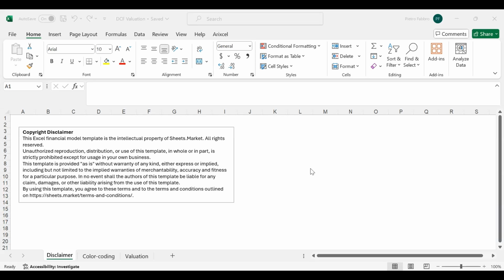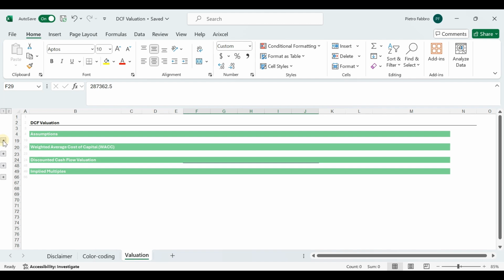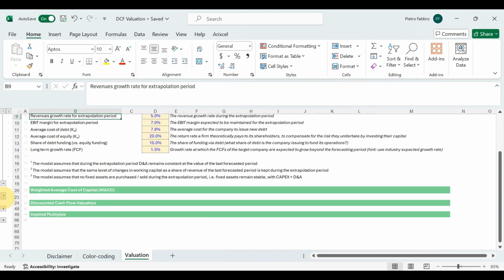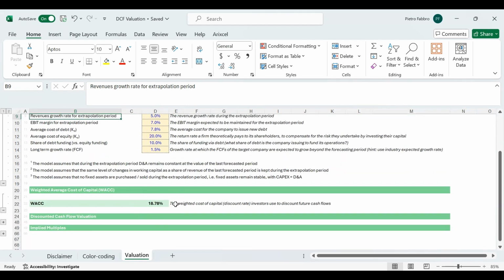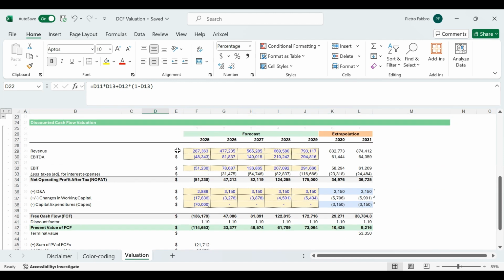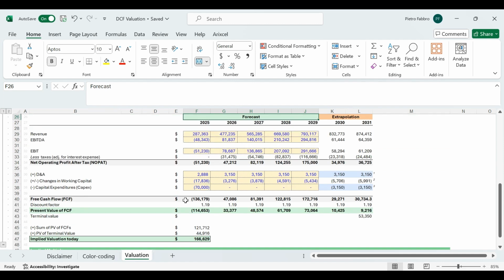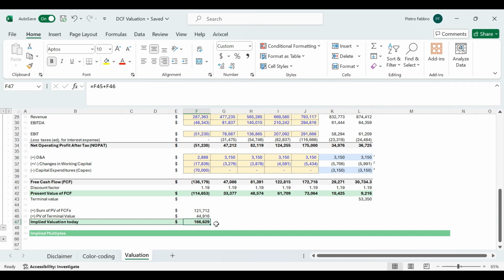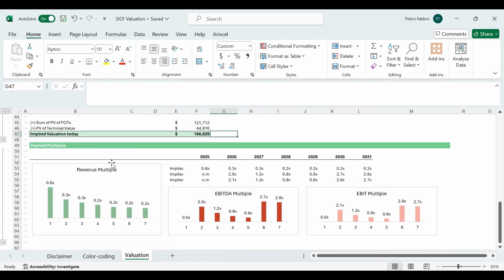Company Valuation with Discounted Cash Flow Financial Model Template